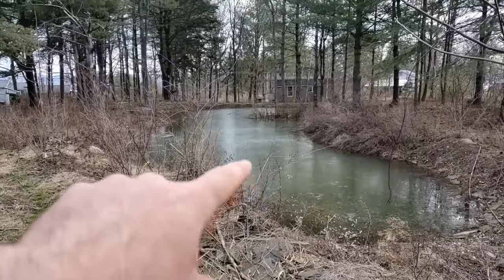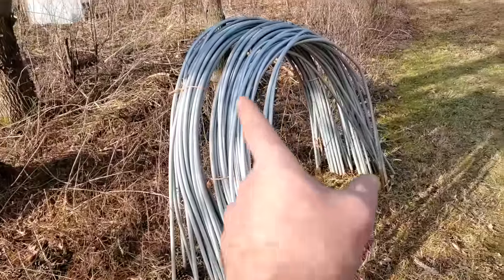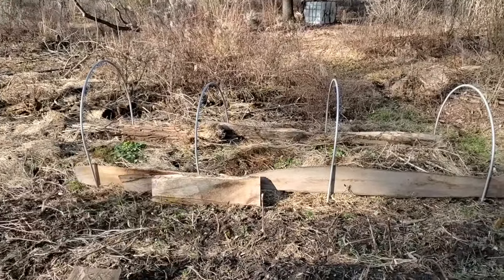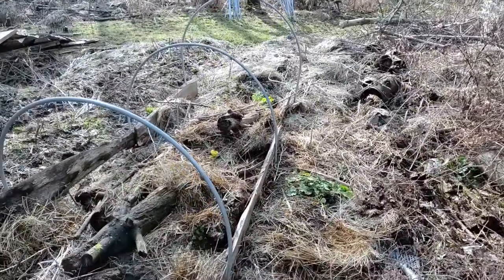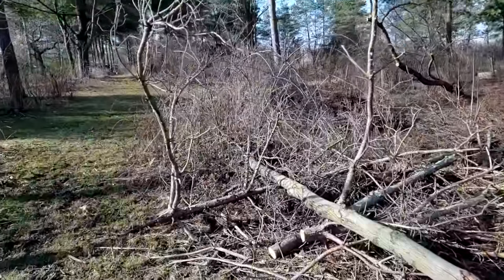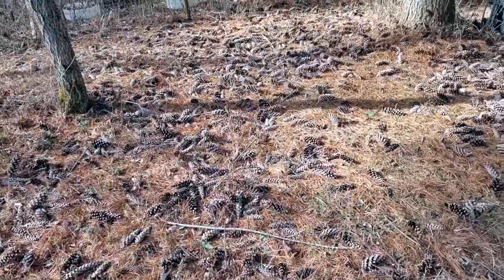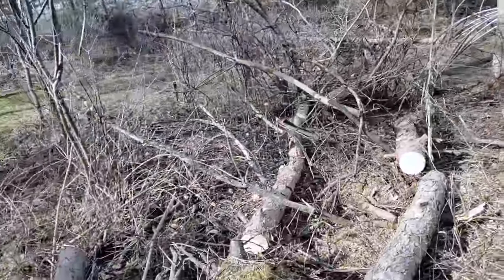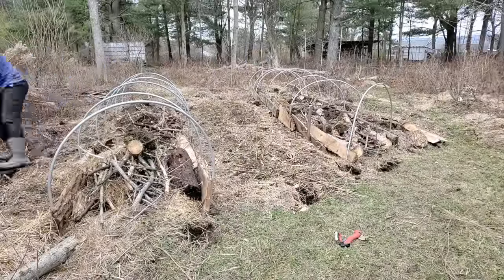Making Hugelmounds in the Woods